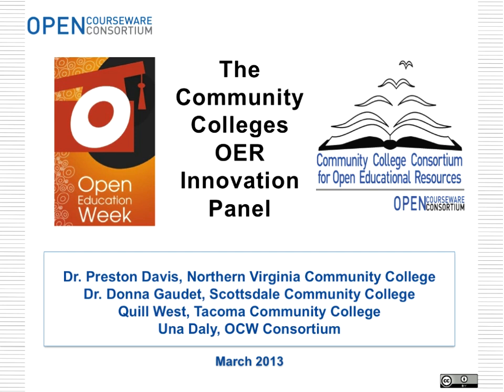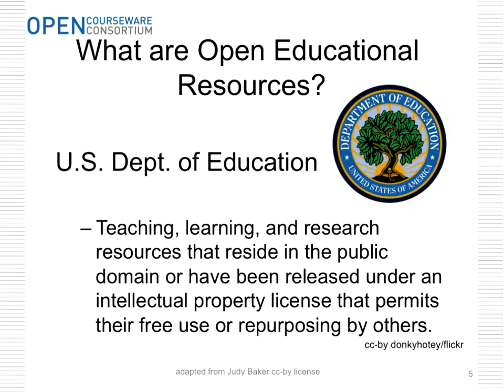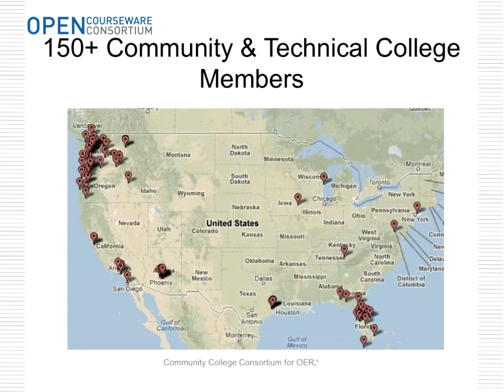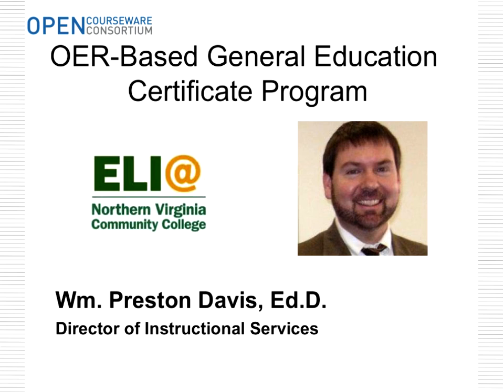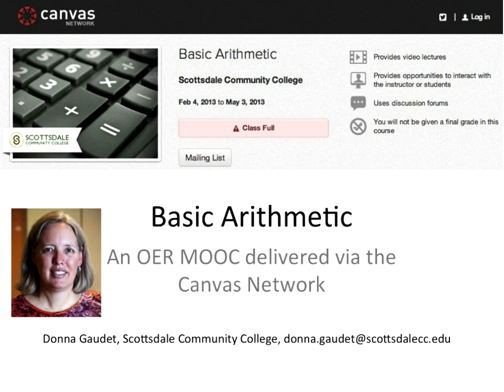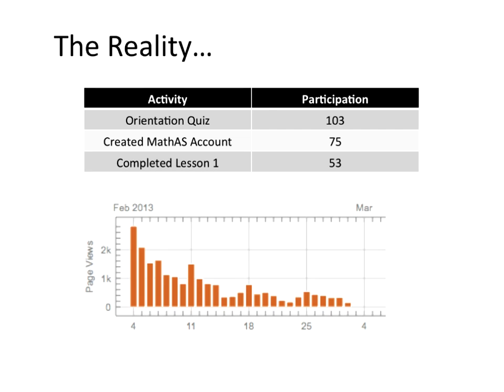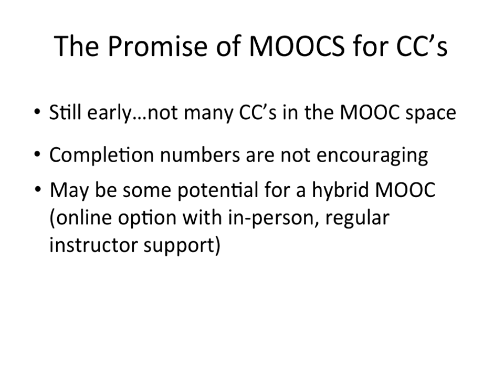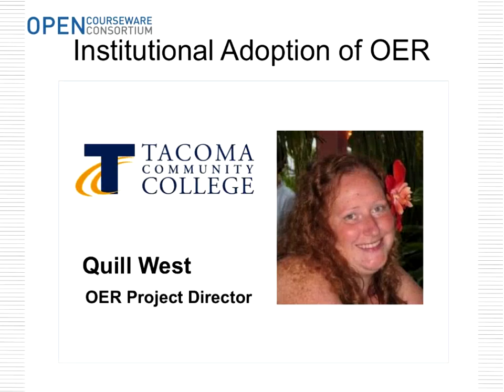Community College OER Innovation Panel